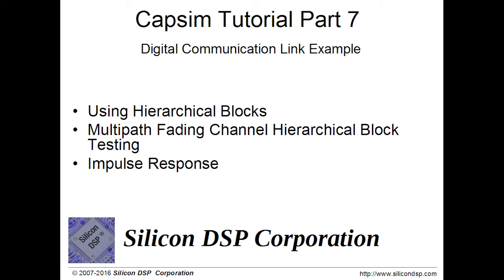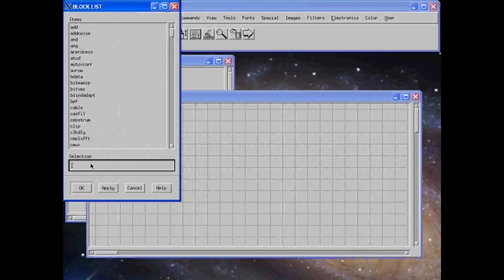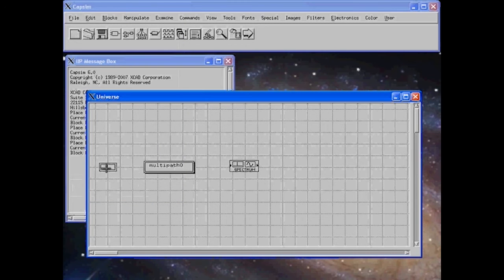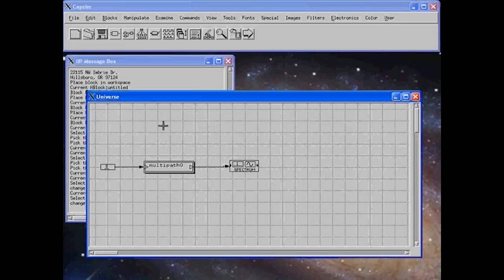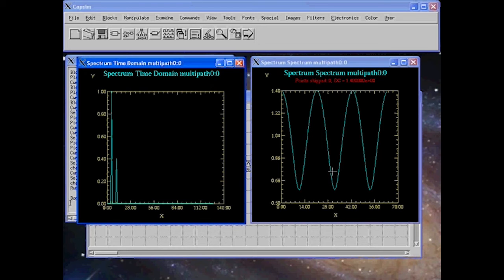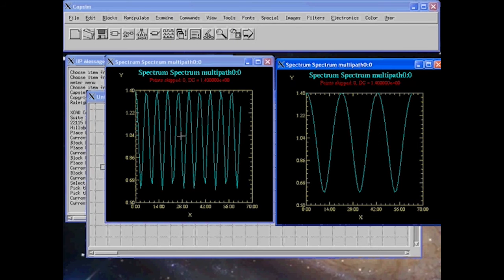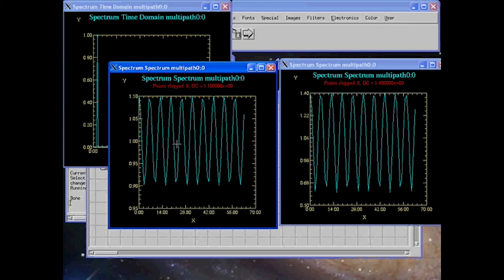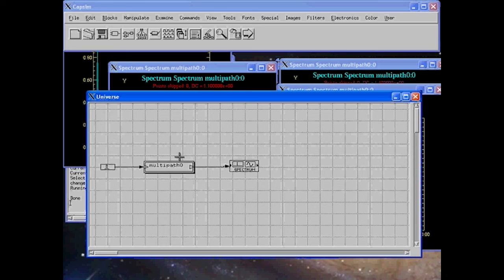Capsim Tutorial Part 7